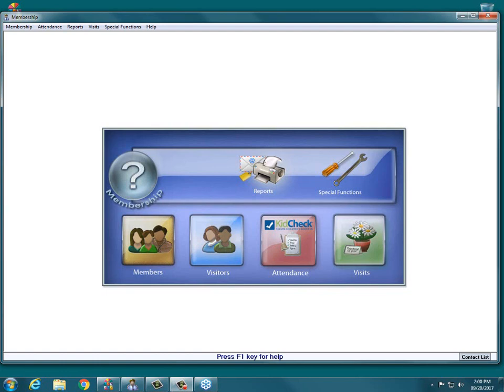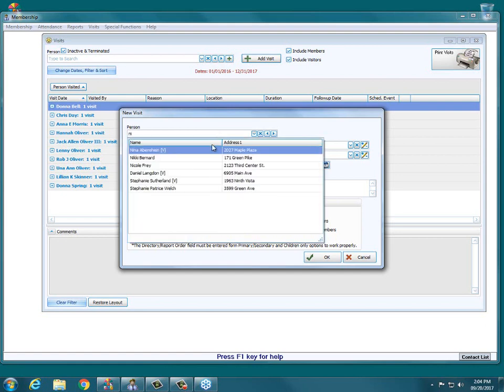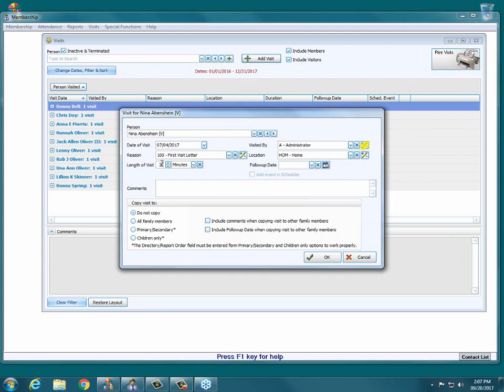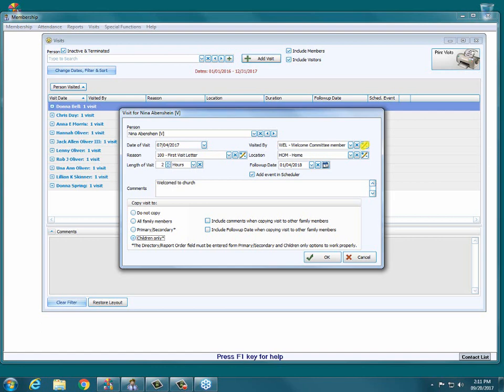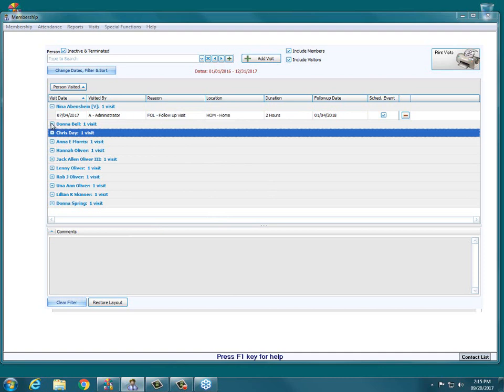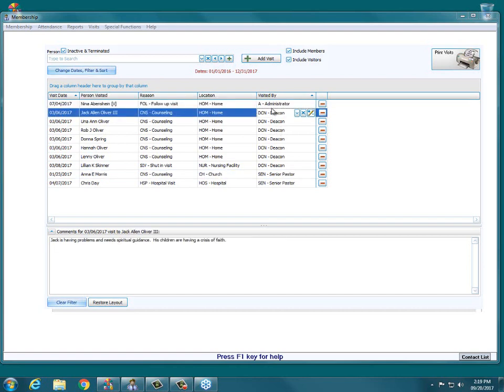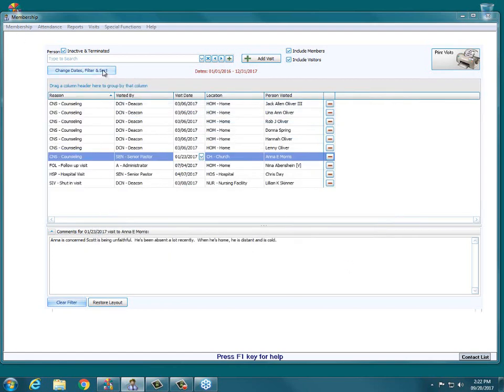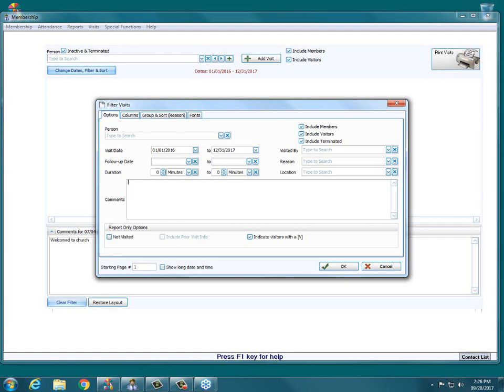Church Windows v19 - Membership: Visits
In this video, learn how to setup, edit and customize the Visit section of the Membership module. From workbook M201, pgs 26 - 35. Presented 9/20/2017.